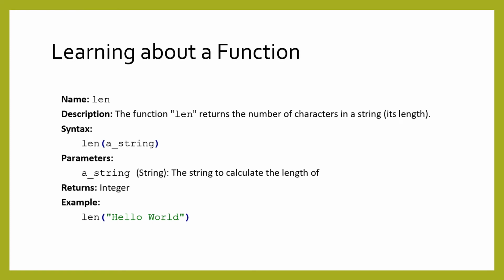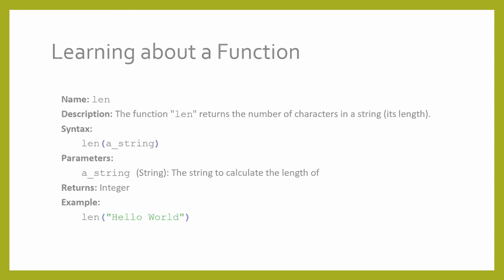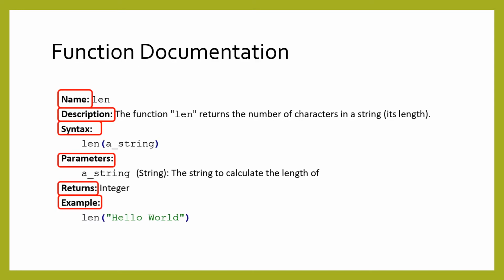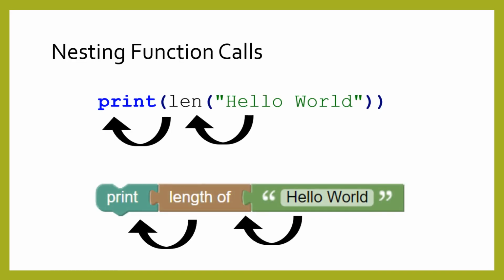Lesson 2A2) Built-in Functions (Amy)